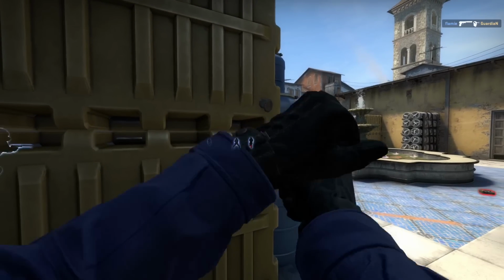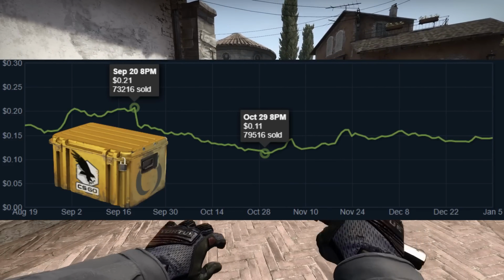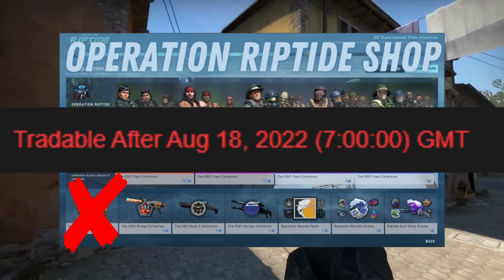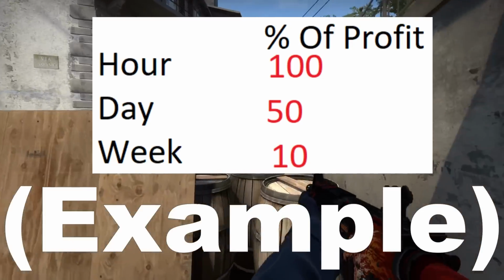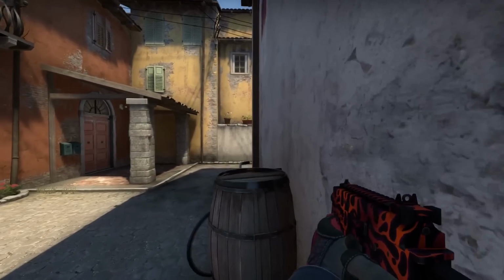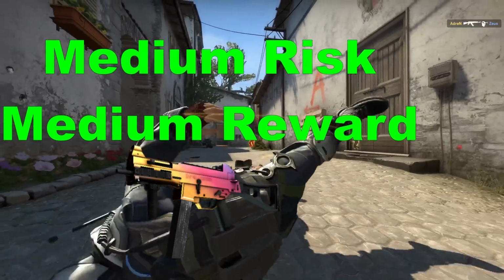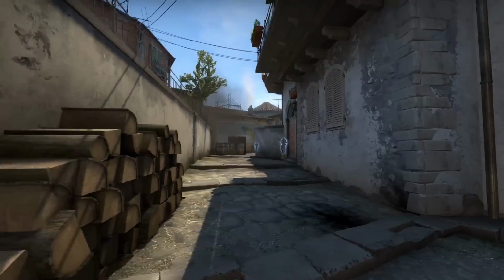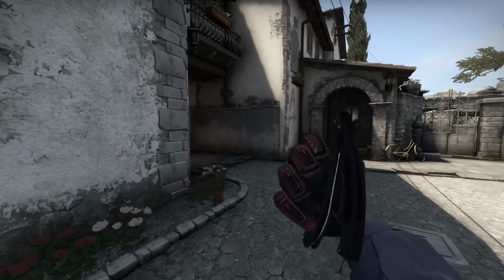What To Do When A CSGO Operation Occurs | CSGO Investing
Intro: (0:00)
Sell Quickly: (0:10)
Buy Quickly: (1:50)
First Night Collapse: (3:33)
Liquids: (5:55)